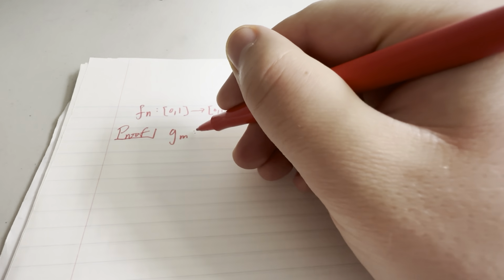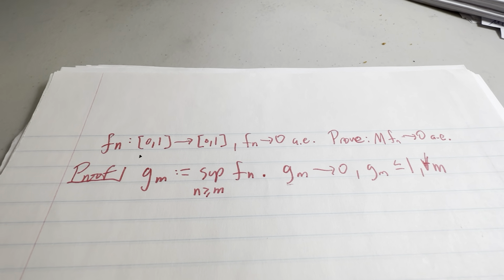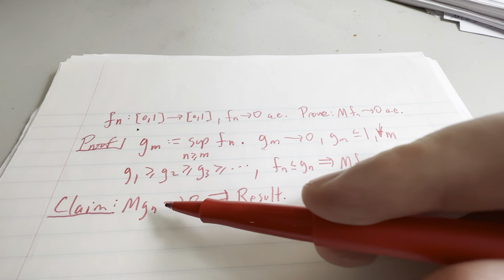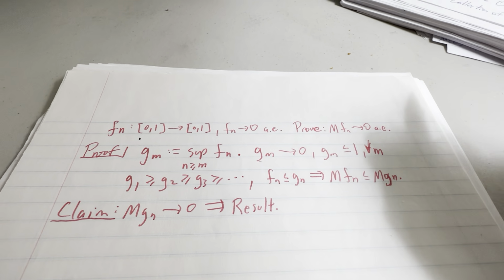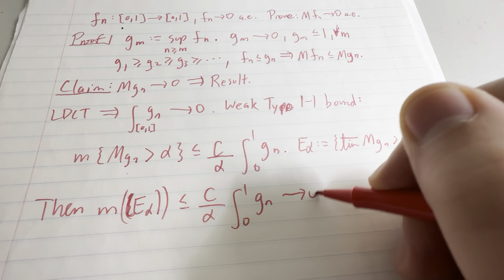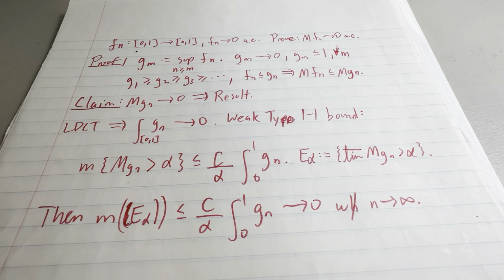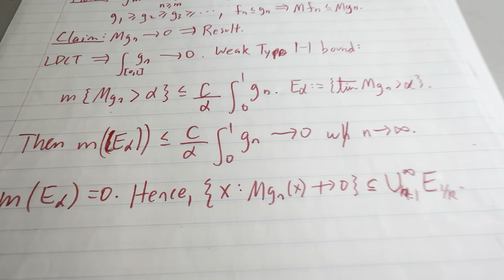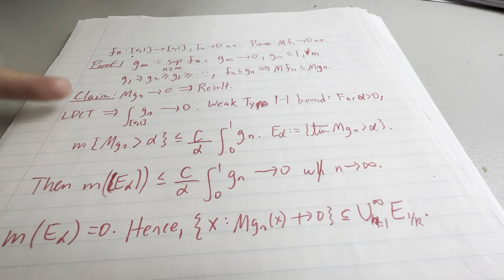The Qualifying Exam that bodied me…